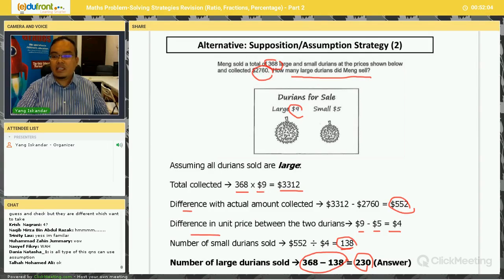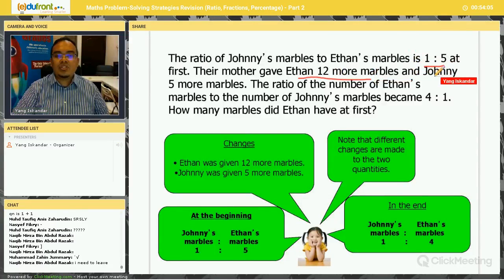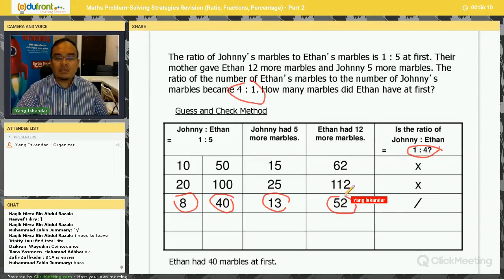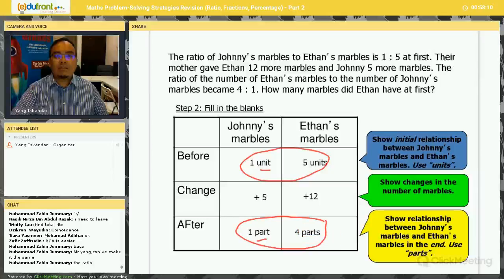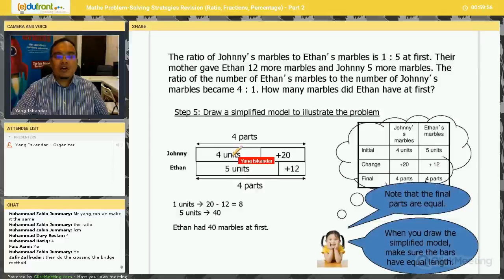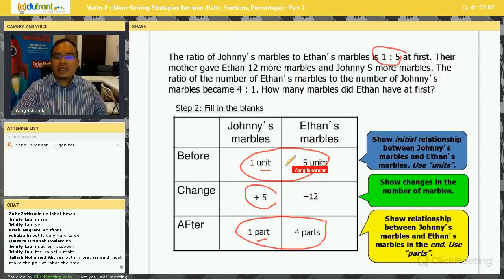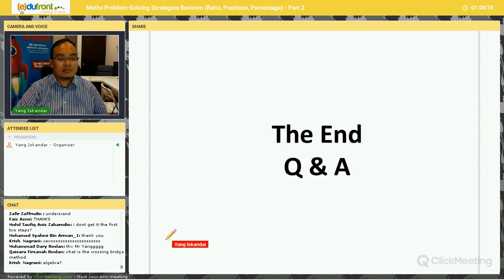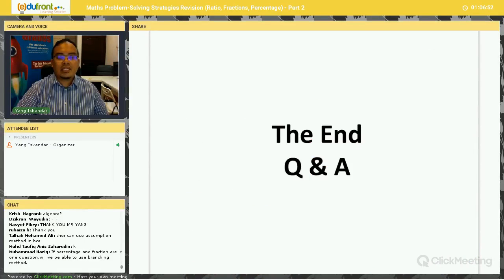PSLE Maths Problem Solving Strategies - External Changed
Edufront Learning Centre Webinar Series